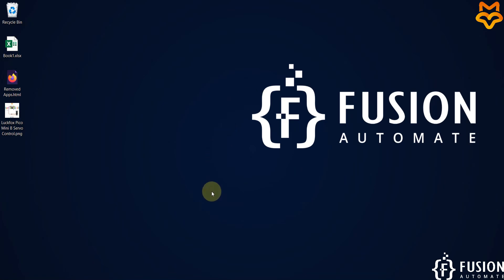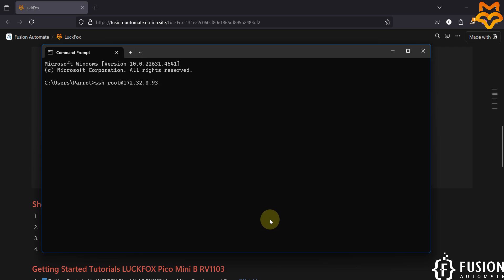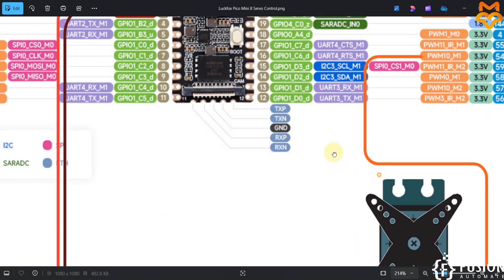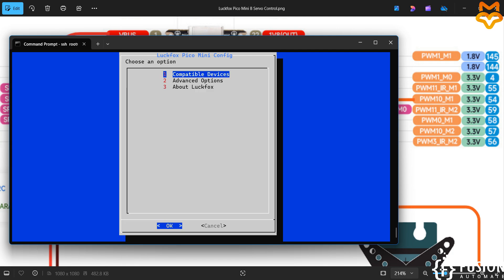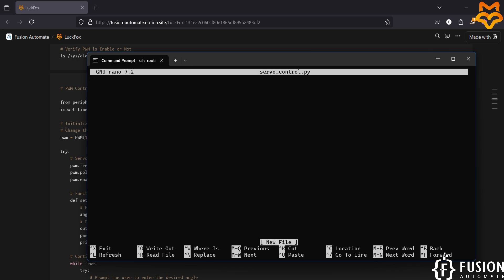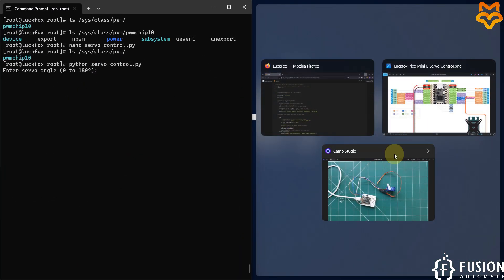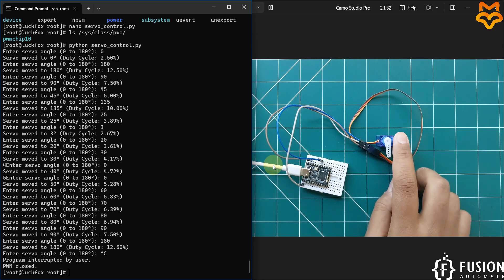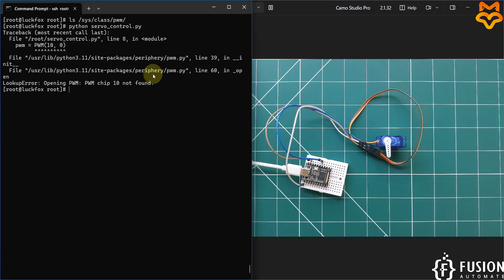How to Control a Servo Motor Angle Using the LUCKFOX Pico Mini B RV1103 Linux Development Board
In this video, we demonstrate how to control the servo motor angle using the Luckfox Pico Mini B Linux micro development board. We'll start by enabling the PWM pin using the luckfox-config command and then write a Python script utilizing the Periphery library.

The servo motor angle can be set anywhere between 0 to 180 degrees by entering the desired value when prompted by the code. The Python script, available on our website (link below), can be directly copied and used.

This tutorial also explores how you can leverage PWM pins for additional tasks like LED brightness control and more. The same approach can be applied to the Luckfox Pico Pro Max and Luckfox Pico Ultra W boards, for which dedicated videos will be created soon.

Luckfox Board
Ubuntu Images
📢Ubuntu MicroSD Card Image for Luckfox Pico Max: